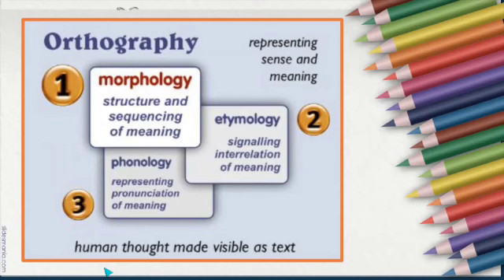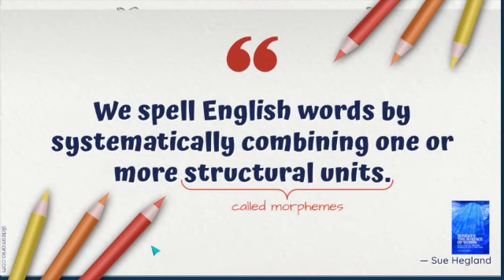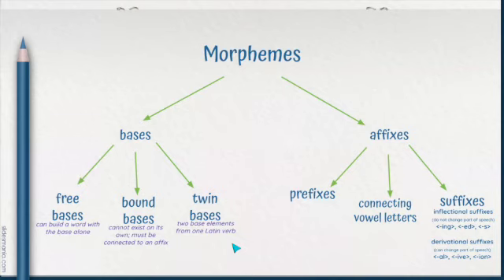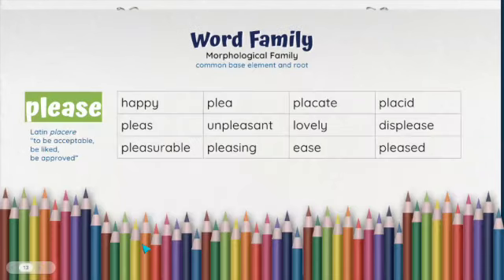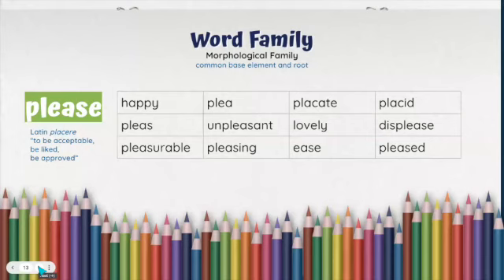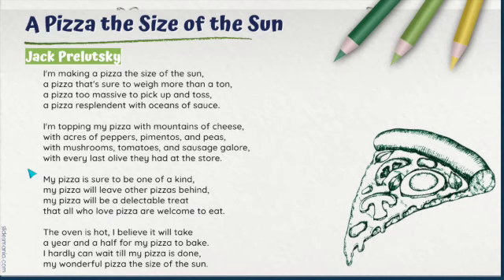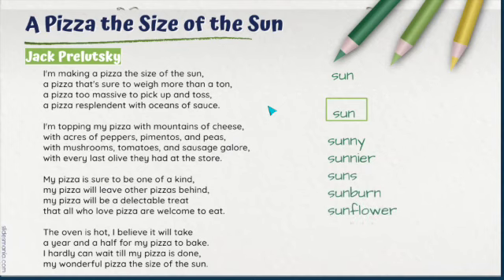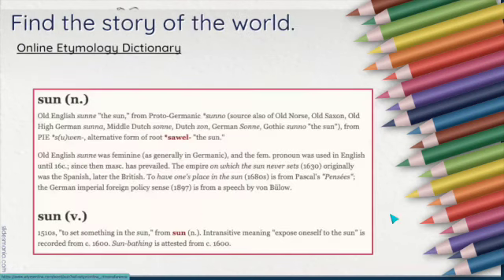Morphology 101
Learn a little about morphology and a few ways that you can create curiosity around language with your students. Shout out to the expertise of Fiona Hamilton, Pete Bowers, and Sue Hegland, whom I referenced for this content.